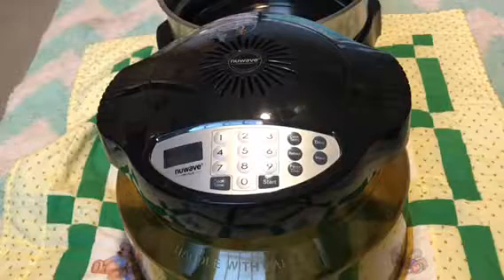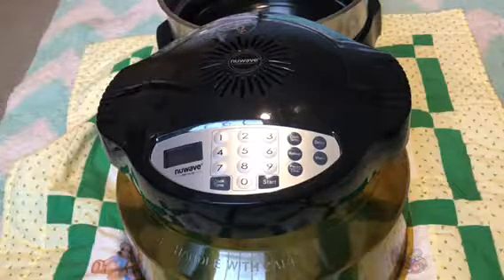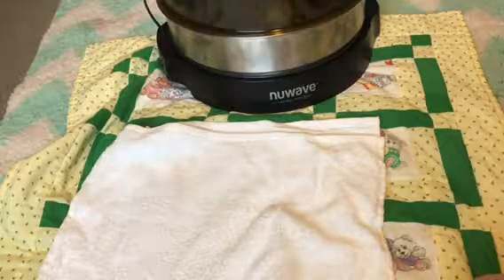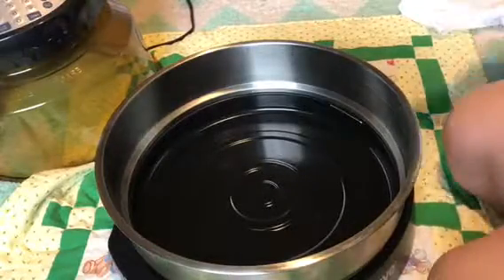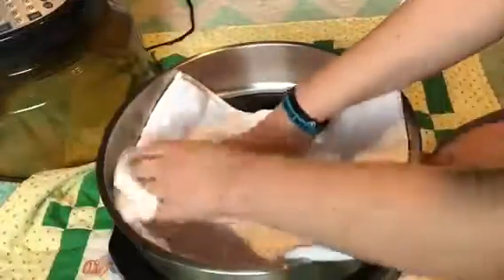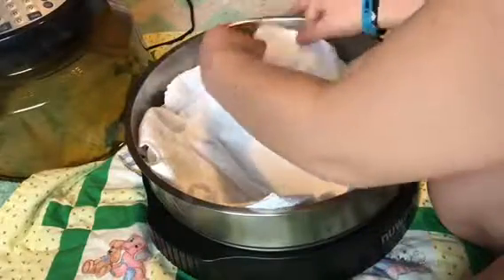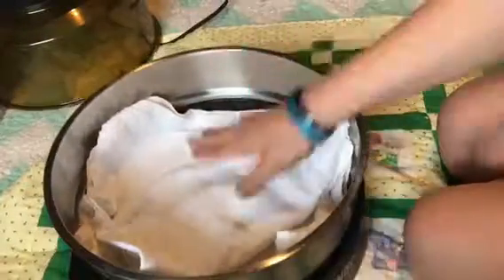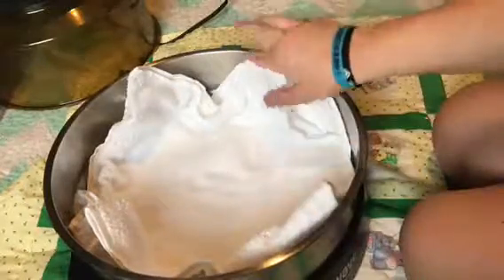What you need to paint a reborn PART 4/4!